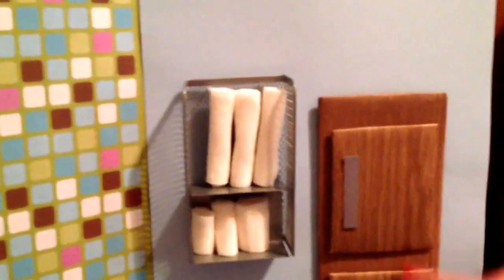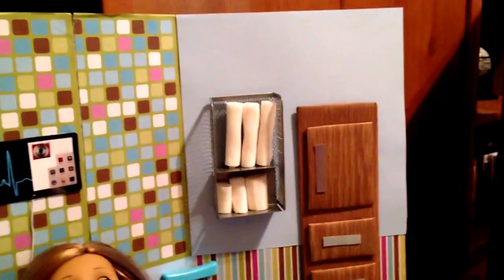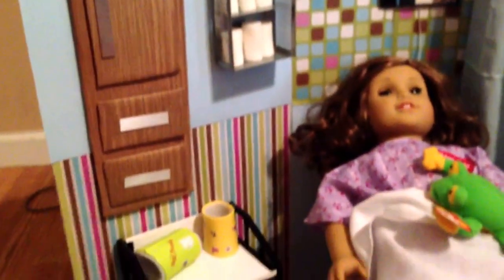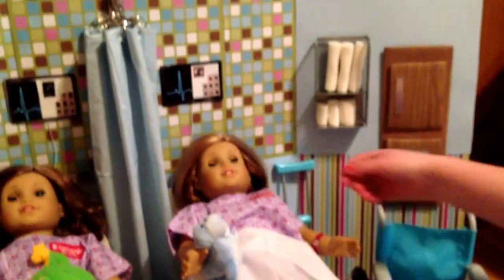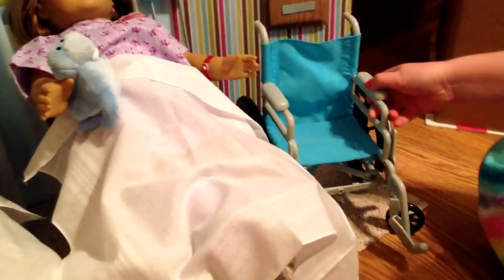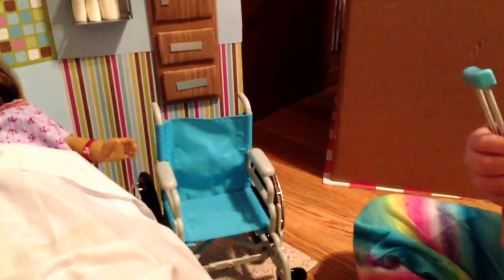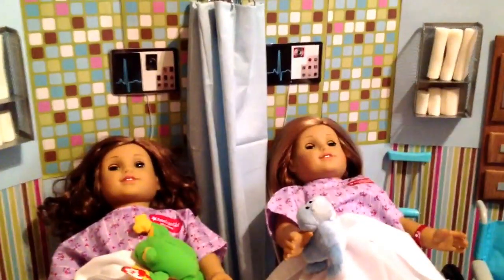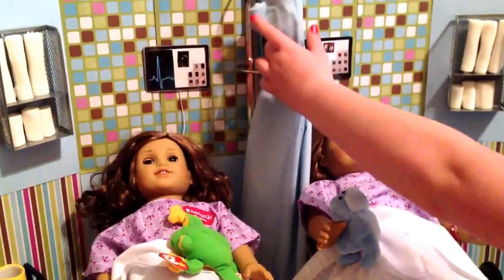AG Hospital Room with Rebecca and McKenna